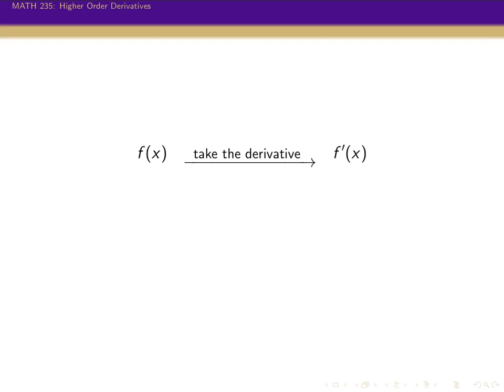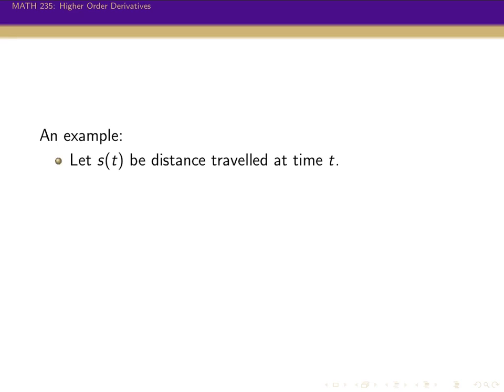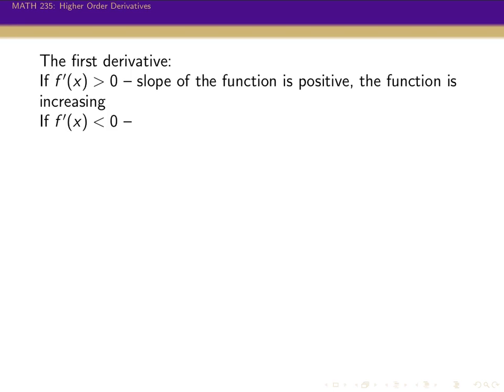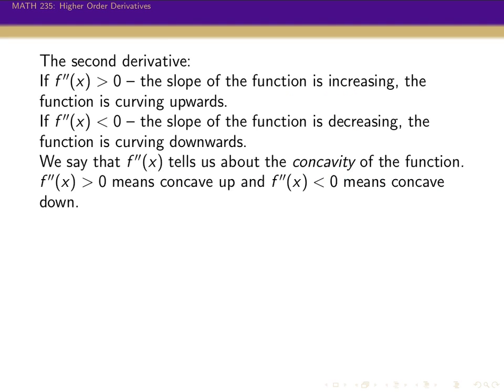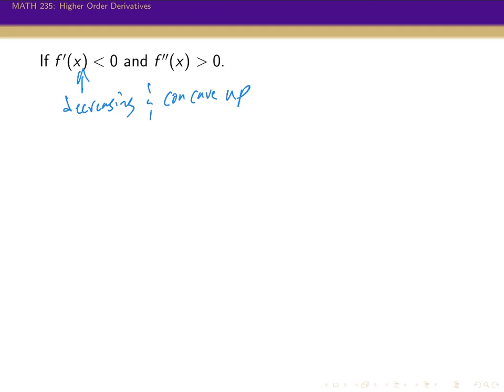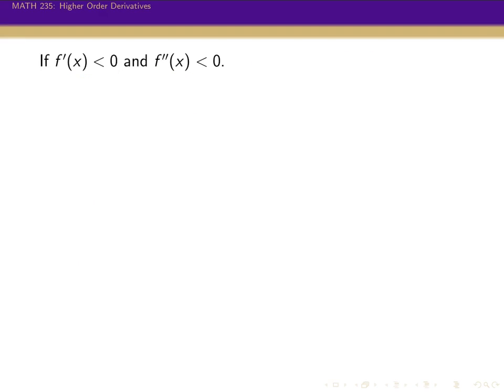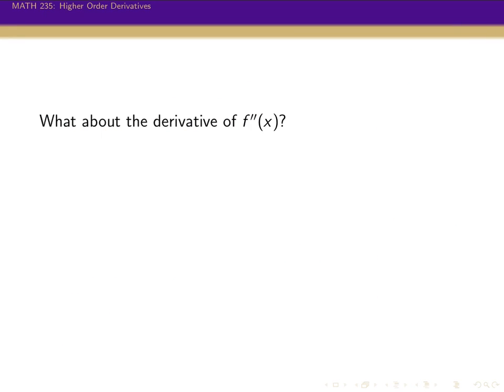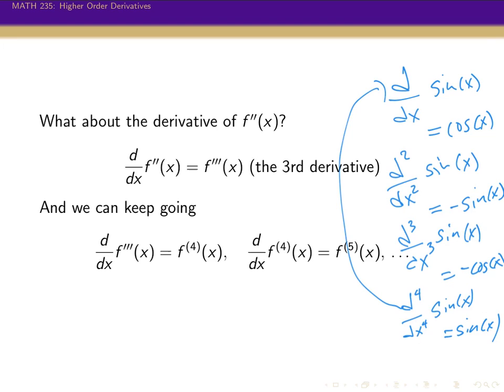MATH 235, Video 16: Higher Order Derivatives and Shapes of Curves